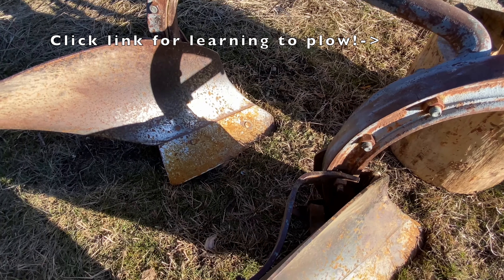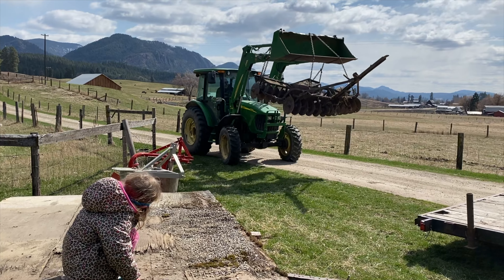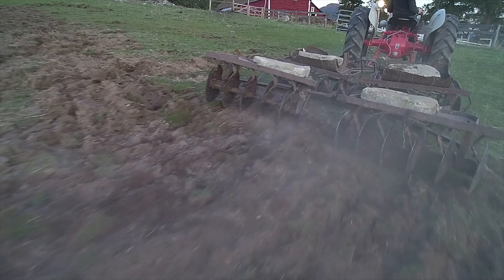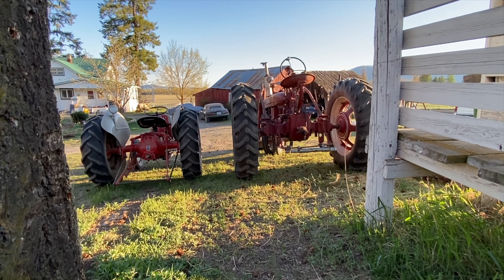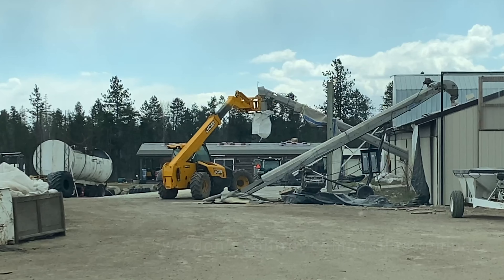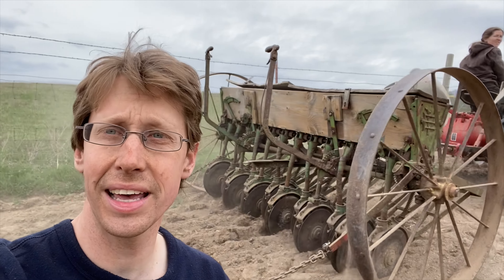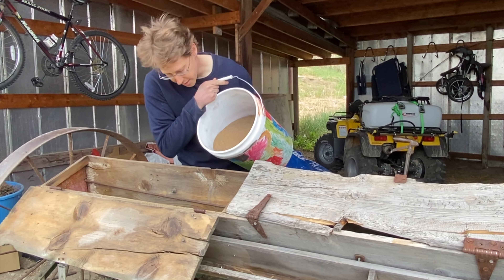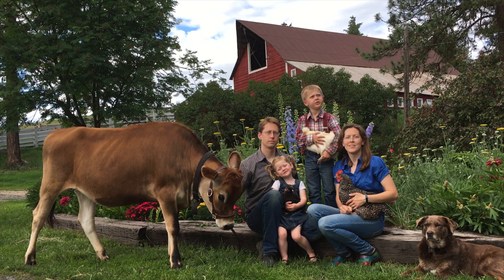Plowing, Prepping, and Planting, WWII Style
We pulled some very old equipment out of the neighbor's hedgerow and learned to plant alfalfa, clover, and mixed grasses. While I'm sure it could look better, we are happy enough with the results!

Equipment:
1948 Ford 8n
1947 Farmall H
WWII era Van Brunt Seed Drill
WWII era Case Centennial Plow (or what's left of it)
WWII or prior David Bradley Disk Harrow

We do not monetize any of our videos (we do not get paid).
Cranberry Garden
Etude No 1 for String Quartet